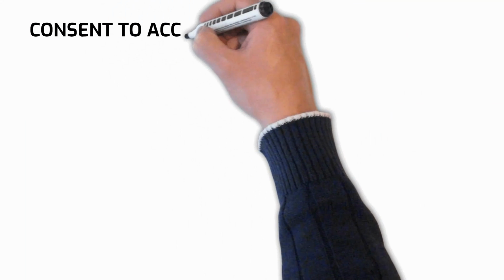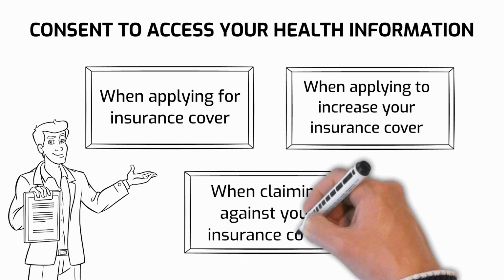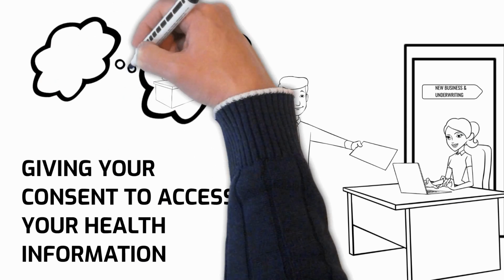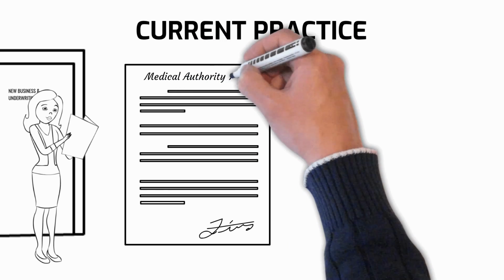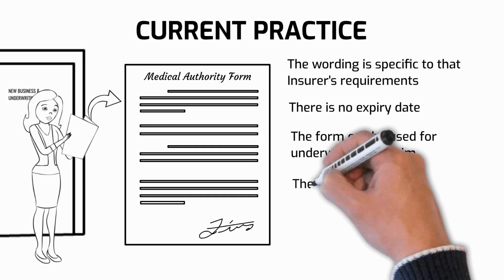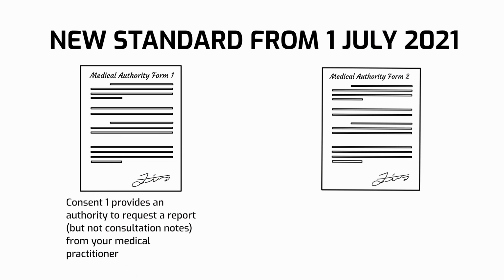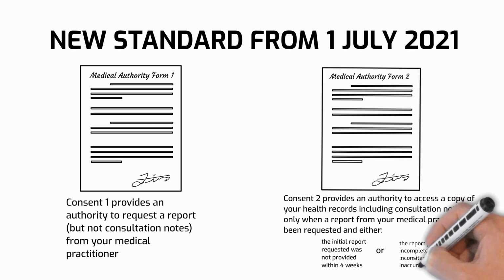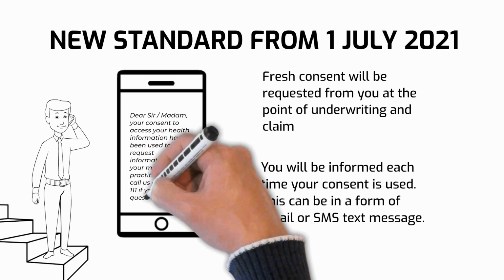1 July 2021 changes to your CONSENT to give Insurers access to your health information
Do you know when and how your consent is used when you are being assessed for insurance cover or claim?  This video will help you understand the changes that are coming into effect from 1 July 2021.  A lot of insurers have already updated their forms and introduced these changes earlier but 1 July 2021 is the mandatory effective date for all insurers who are members of the Financial Services Council.

 ASIC’s Moneysmart website | Packed full of very useful information if you want to learn more about Insurance in Super
 July 2020 (Released Nov 2020) | Consumer Engagement in Insurance in Super
 12 February 2020 | ASIC Rep 655 | Review of member communications | Protecting Your Superannuation Package (PYSP) reform
 13 December 2019 | ASIC Rep 646 | Insurance in superannuation 2019-20 | Industry implementation of the Voluntary Code of Practice
 17 October 2019 | ASIC Rep 633 | Holes in the safety net: a review of TPD insurance claims
 21 Dec 2018 | Productivity Commission Inquiry Report on Superannuation | Assessing Efficiency & Competitiveness
 01 July 2018 | Insurance in Super Voluntary Code of Practice (Version 3)